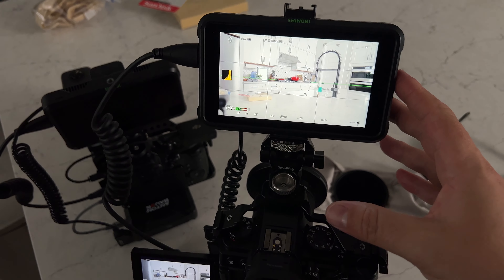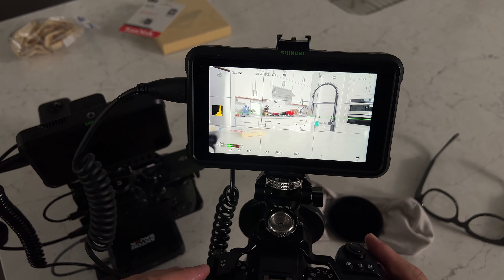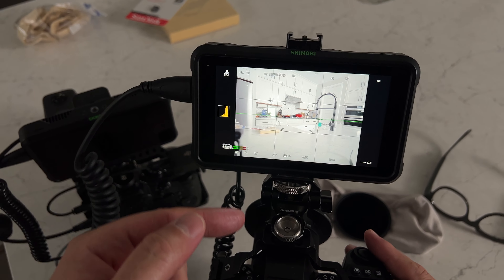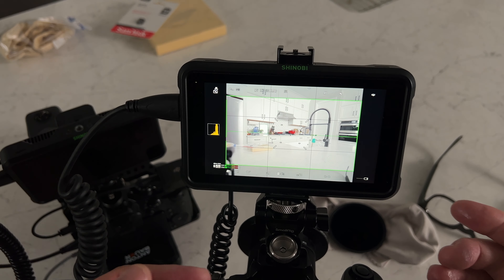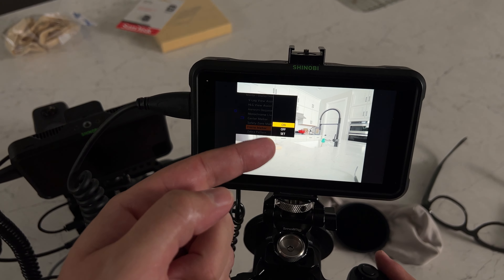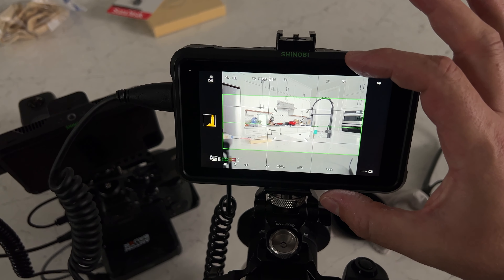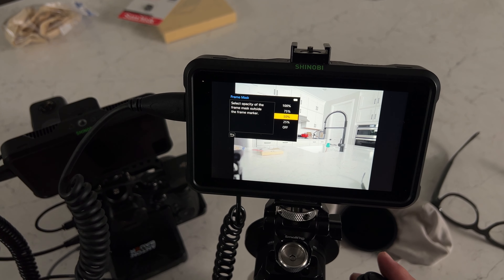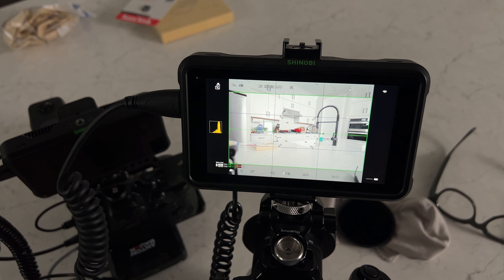The best horizontal and vertical video feature no one ever talks about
Film horizontal and vertical videos at the same time by shooting open gate and make it easy with some helpful overlays.

With Lumix cameras filming Open Gate, turn on Frame Markers in the Monitor menu. The frame aspect ratio options range from the super wide 2.39:1 to 16:9 and 1:1 all the way to vertical 9:16. You can also change the frame color and the opacity of the mask to your preference.

I'm a hybrid-style shooter with a love of photography but a heavy emphasis on cinematic video. My opinions are based on a 10+ year career of producing video content professionally but that doesn't mean my suggestions are always right for every production or individual.

LUMIX G9II KIT
PODCAST STUDIO
BLACK SATIN 1/8
DJI MIC
ATOMOS SHINOBI 5"
TITON BASE BATTERY
AMARAN 200X